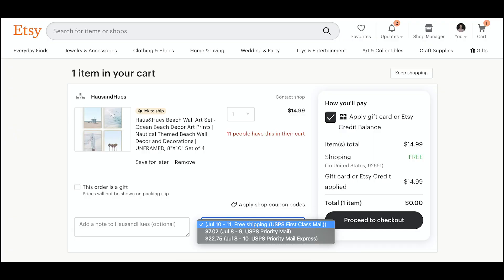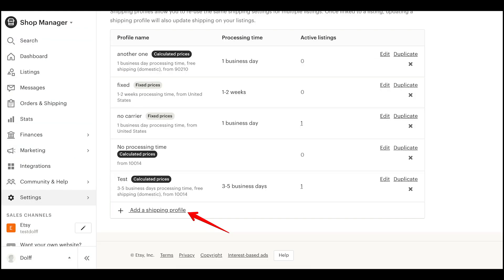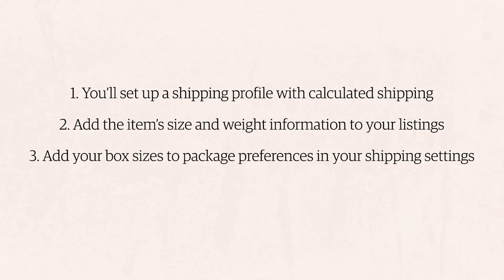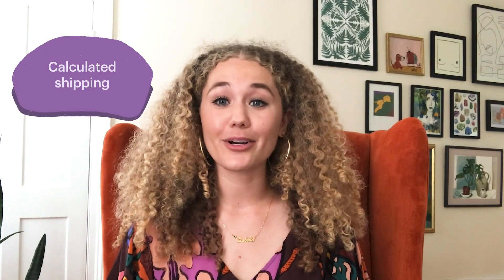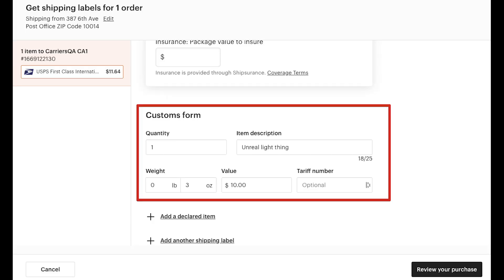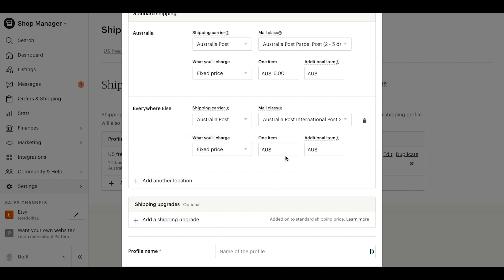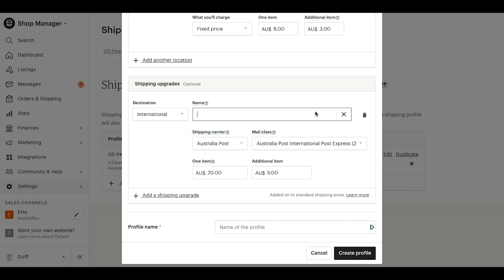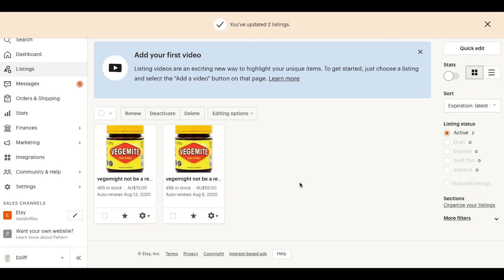Setting up Shipping Profiles on Etsy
In this video we'll walk you through how to set up your shipping profiles on Etsy. We also walk through how to link current shipping profiles to your listings.